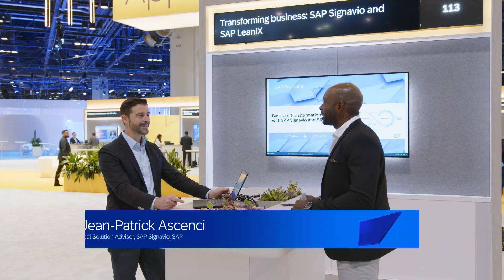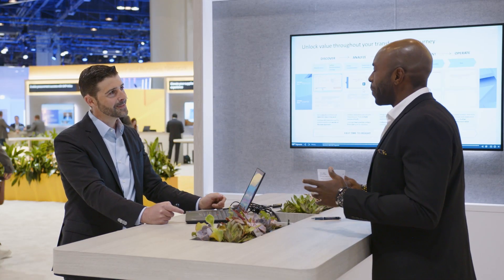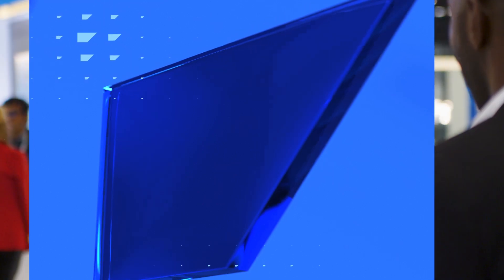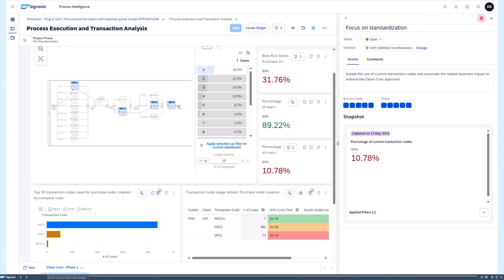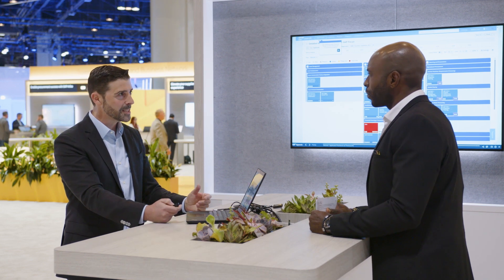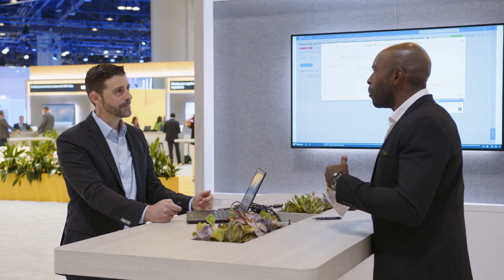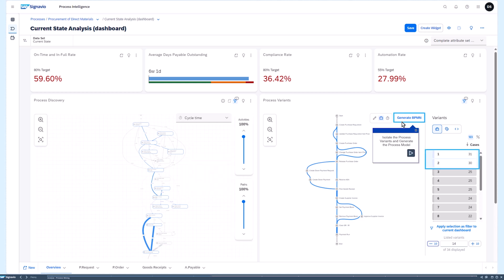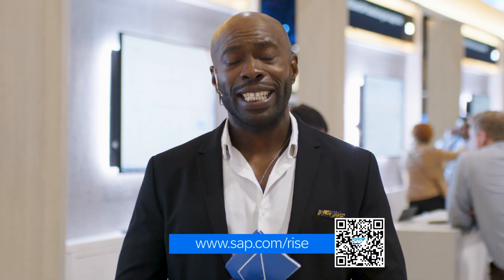SAP Signavio and SAP LeanIX Demo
Charting your ERP transformation and future SAP software landscape

Leverage the power of SAP Signavio and LeanIX solutions to optimize your business across multiple layers through your ERP transformation. Set up your SAP software landscape of the future, focused on extracting greater value from processes and applications, mitigating software risks, and taking an integrated approach to enhance your business.